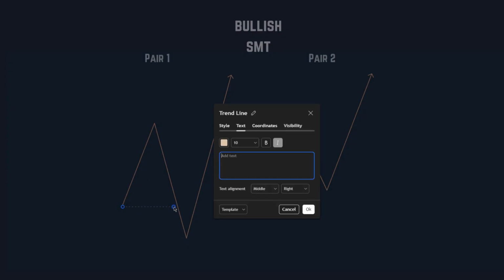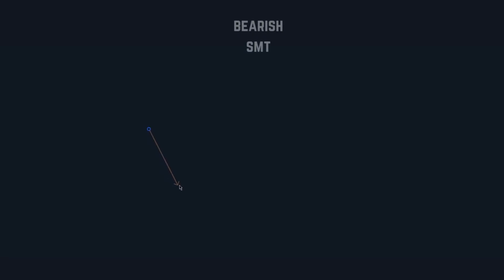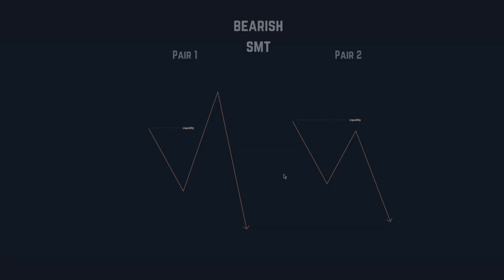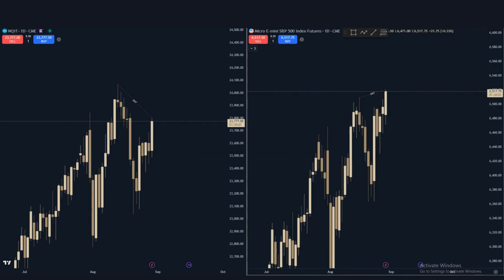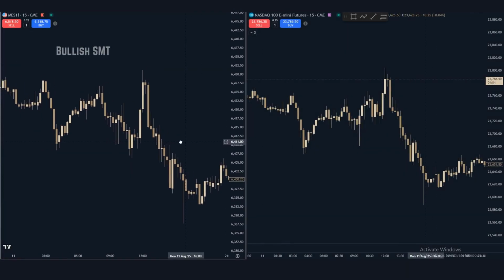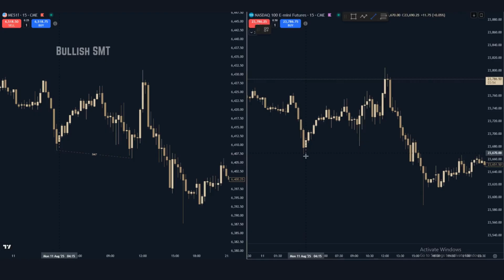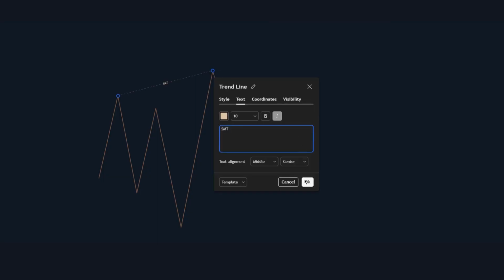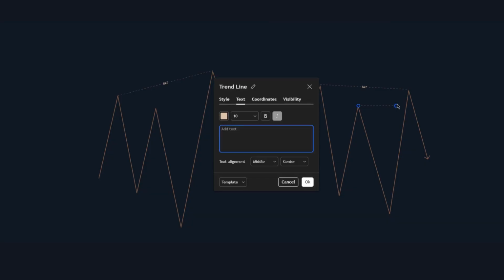ICT Concepts - SMT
Smart money leaves footprints. Using SMT divergences, and filtering out low-probability trades. This framework lets you trade with clarity instead of chasing moves. Comment your thoughts and save this for your prep.